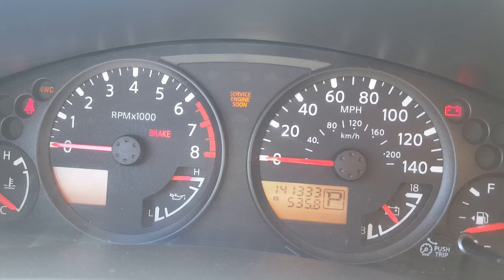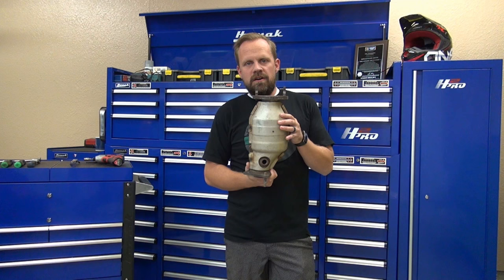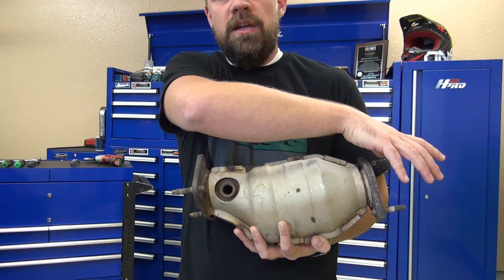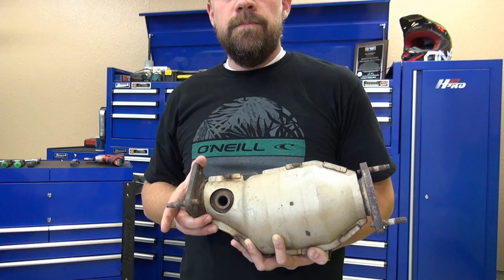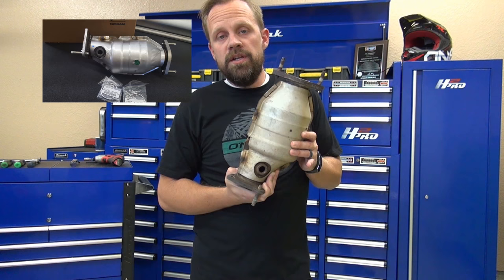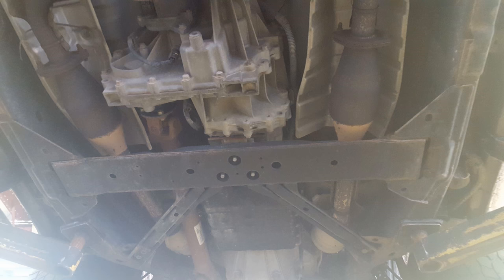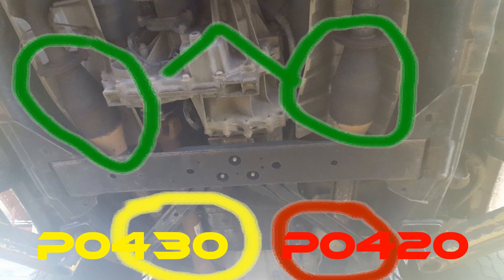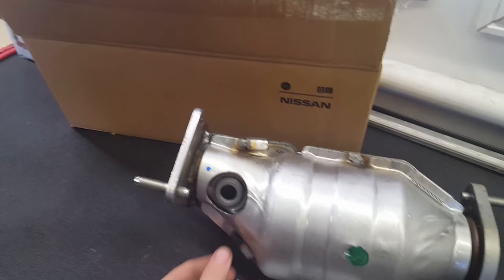Nissan frontier p0430 or p0420 | How to fix a check engine light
NISSAN CATALYTIC CONVERTER CODES EXPLAINED. See how to fix a Nissan frontier with check engine light on and code p0430. Ask My Auto Mechanic explains why you may have a p0430 or a p0420 code and a check engine light on your vehicle